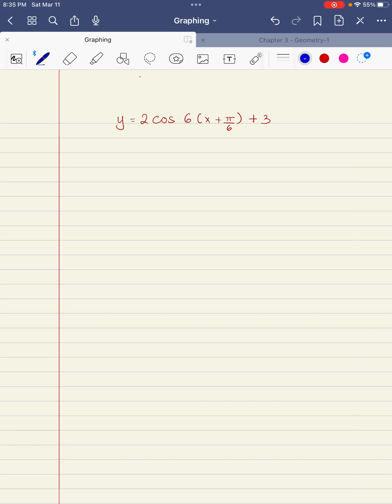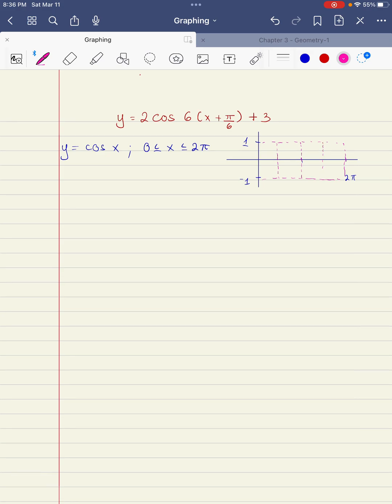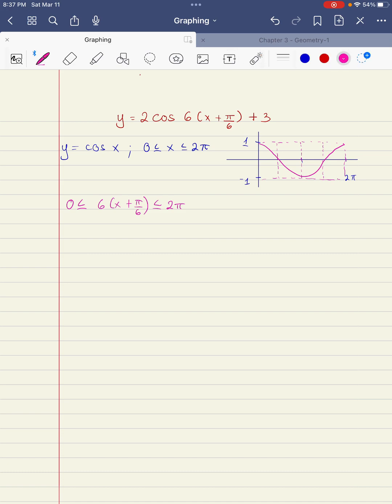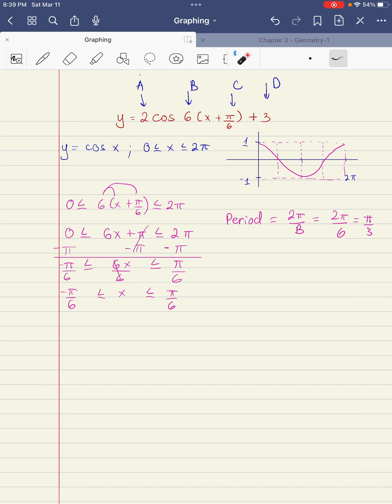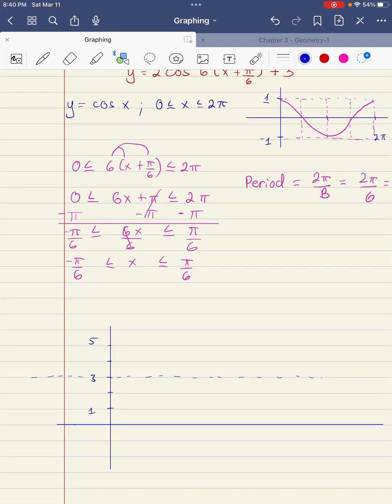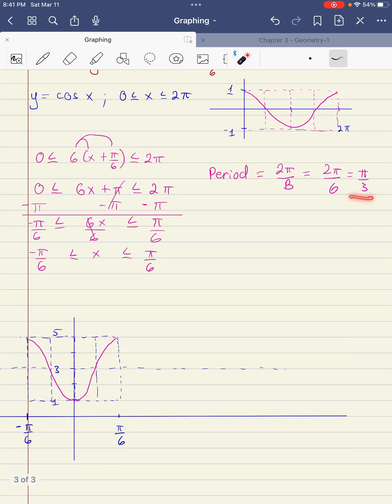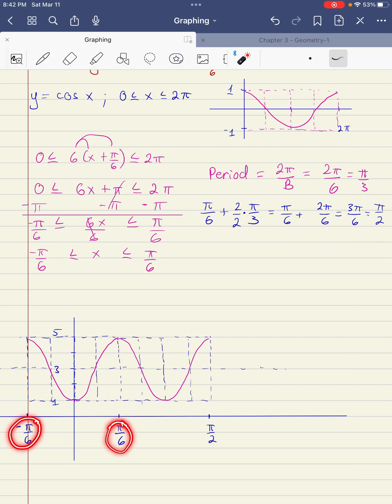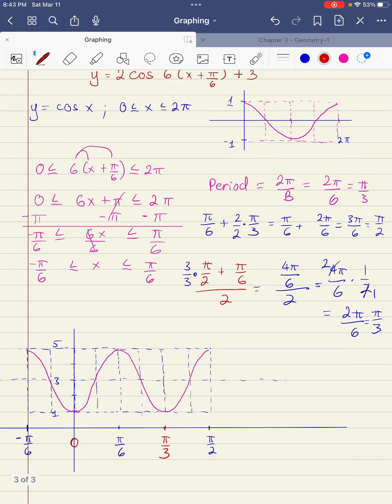Graphing Cosine Function with Transformation - Phase Shifts, Vertical, Horizontal, Period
Graphing Cosine Function